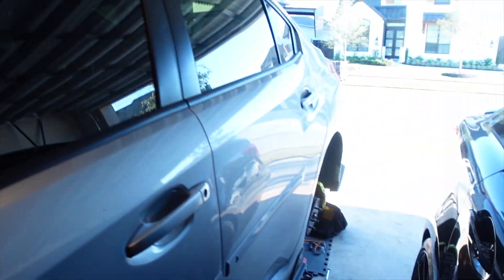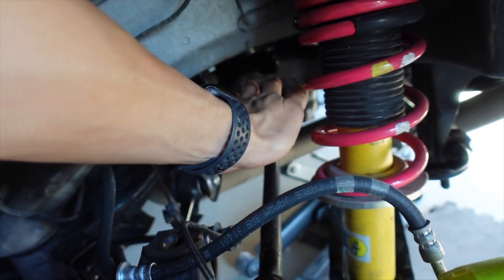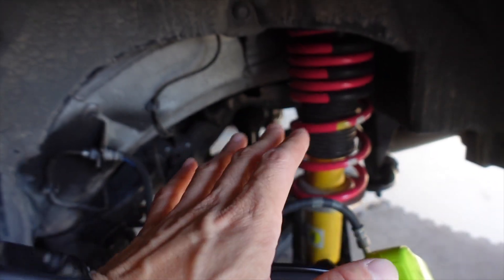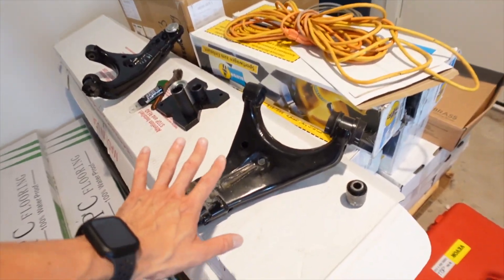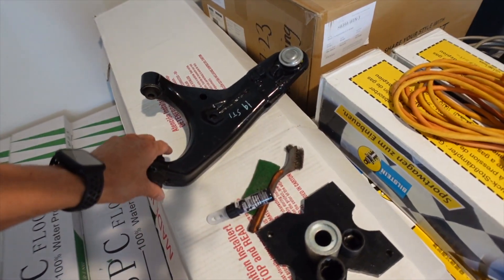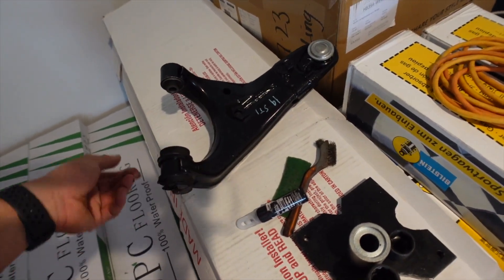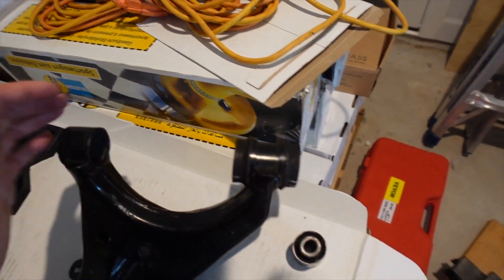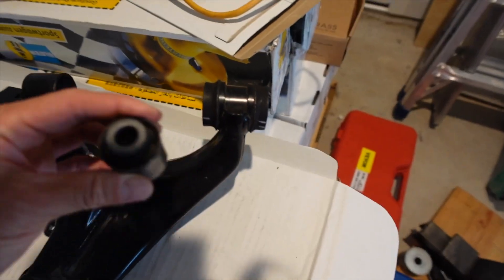2017 WRX got Group N work done! Keys to my new........??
2017 Subaru WRX

@EVSMotors  Paint Protection Film Crew in Houston Texas

@briantoolive Watched this video to see how Rear Upper Control Arm is removed without lowering the subframe: